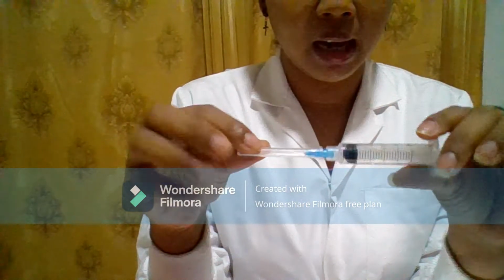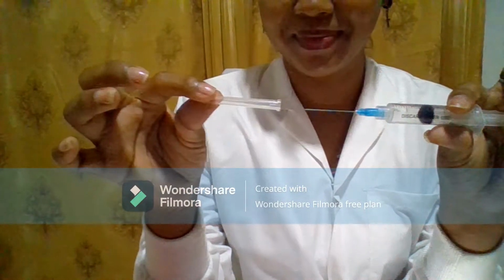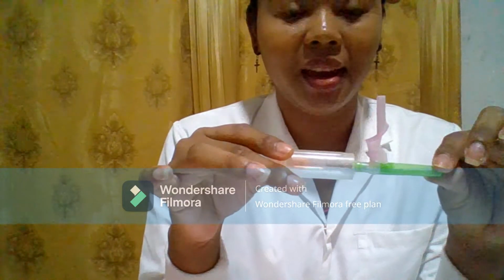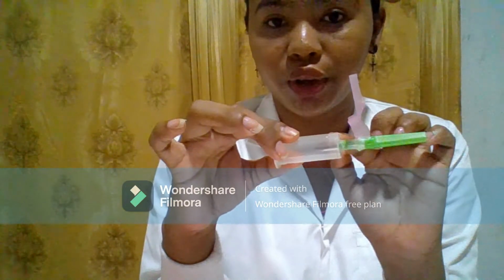QTI FIA on Phlebotomy 2022